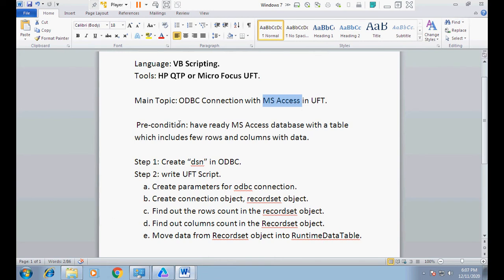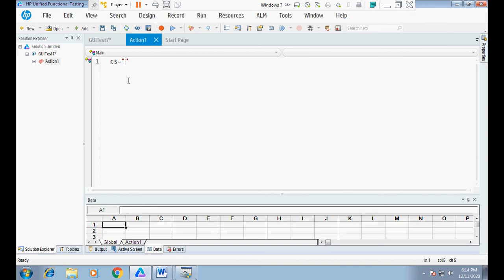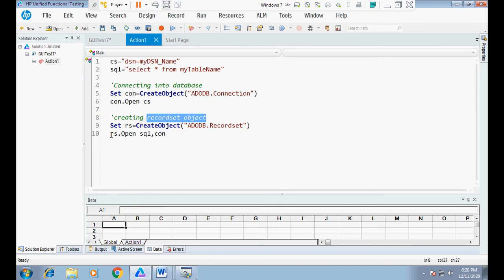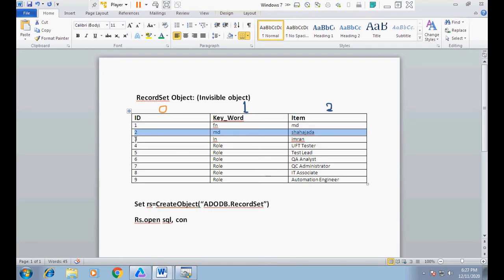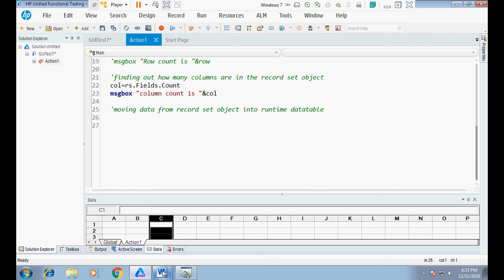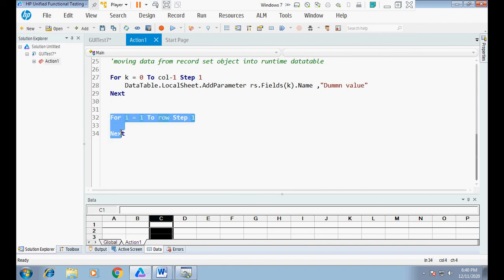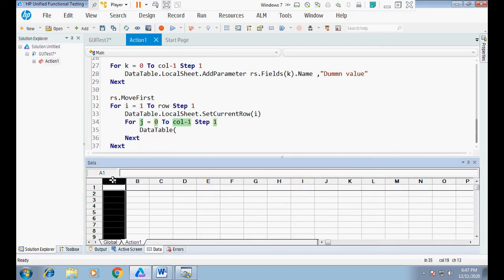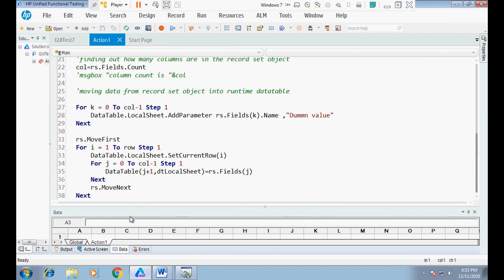ODBC Connection, Microsoft Access, Micro Focus UFT, HP QTP.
Language: VB Scripting.
Tools: HP QTP, Micro Focus UFT, Microsoft Access.
Main Topic: ODBC Connection with MS Access in UFT. Open Database connectivity with MS Access and UFT.

 Pre-condition: have ready MS Access database with a table which includes few rows and columns with data.

Step 1: Create “dsn” in ODBC.
Step 2: write UFT Script.
a. Create parameters for ODBC connection.
b. Create connection object, recordset object.
c. Find out the rows count in the recordset object.
d. Find out columns count in the Recordset object.
e. Move data from Recordset object into Runtime DataTable.